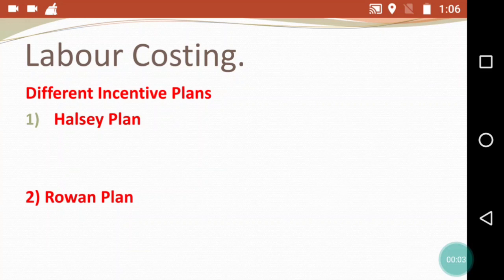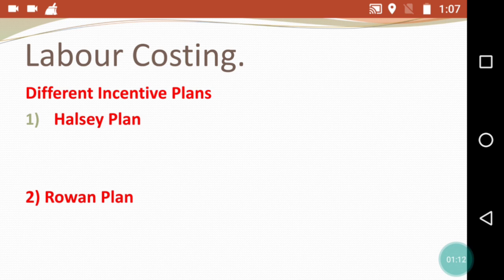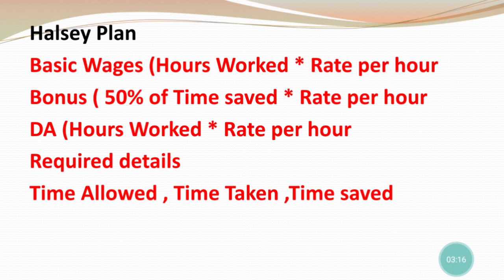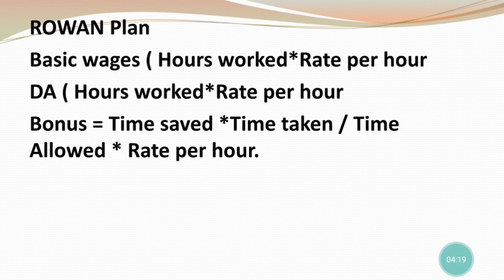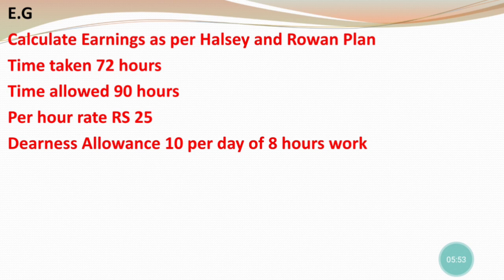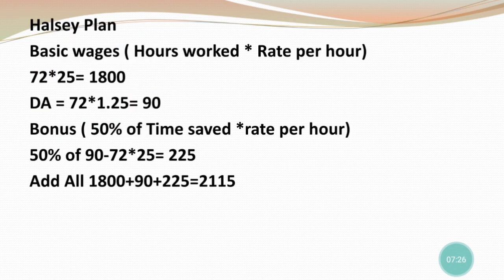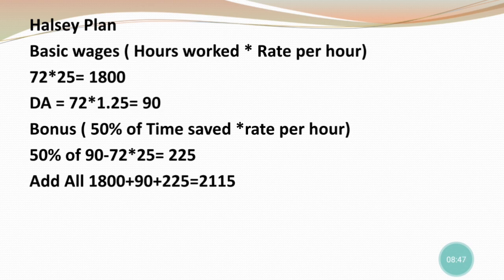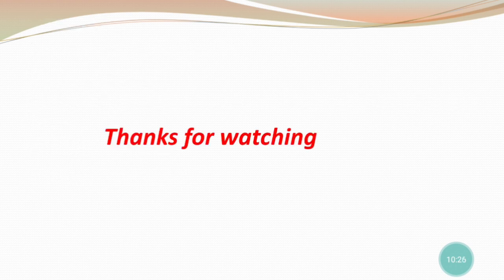Labour Costing Halsey Rowan Plan||TYBCOM Sem 5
Tybcom#Labourcosting#Sem5

Hello friends in today's video I will discuss the basics of Halsey and Rowan plan with one Practical Example